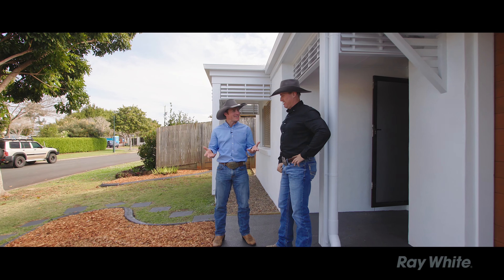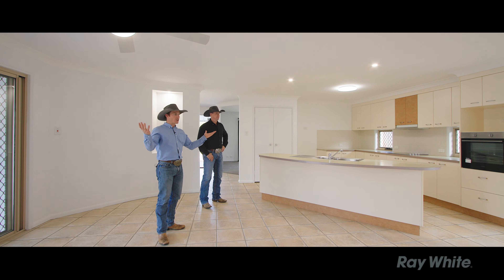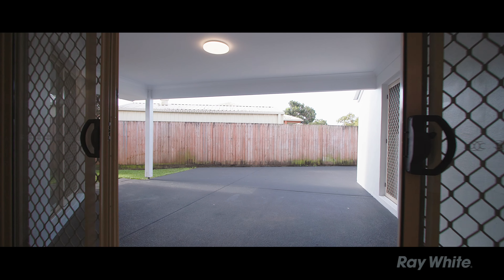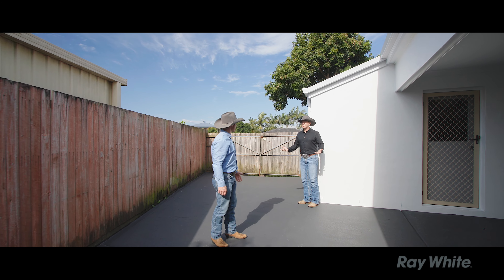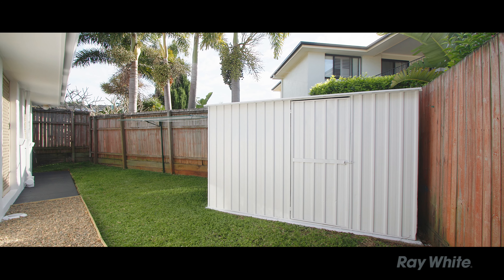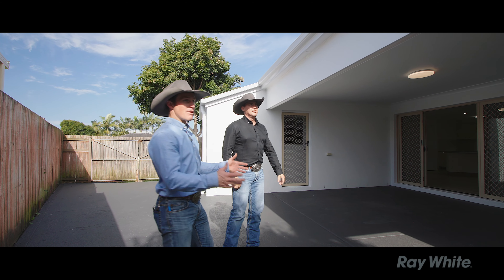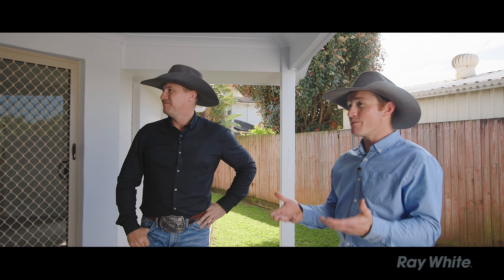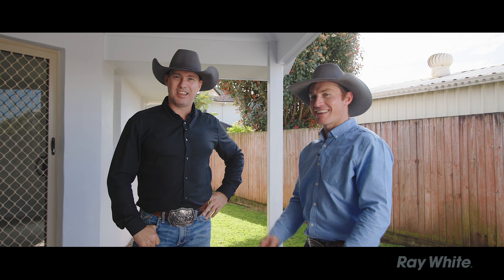40 Spinnaker Cct, Redland Bay - Presented by Ray White Redland Bay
Showcasing this stunning, simple, and sought-after gem located in the beautiful bayside. Perfect for a family to enjoy on a peaceful street with a low-maintenance yard and garden with a peaceful ambiance.

Property Features:

• 4 bedrooms all with ceiling fans and robes, the main has an en-suite.
• New Tapware, Ceiling Fans & LED Lights
• large open plan kitchen/dining/family room
• modern appliances
• separate lounge/media room
• large outdoor entertainment area
• Freshly painted internal & external
• Fully Fenced with side access
• Newly Landscaped W/Garden Shed
• security screens throughout
• easy care gardens
• double lock up garage
• garden shed

Conveniently located within close distance of public transport, local schools, kindergartens, shops, cafes, fitness centres and  Redland Bay Hotel.